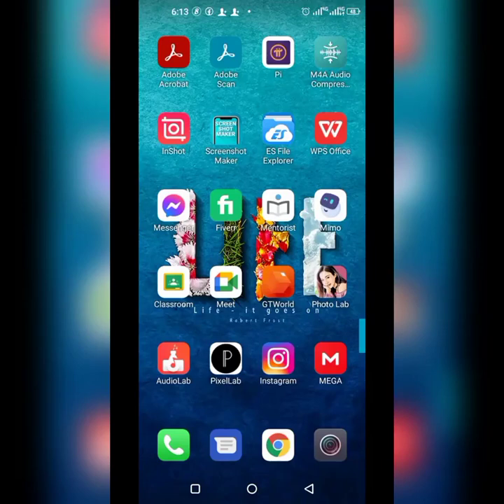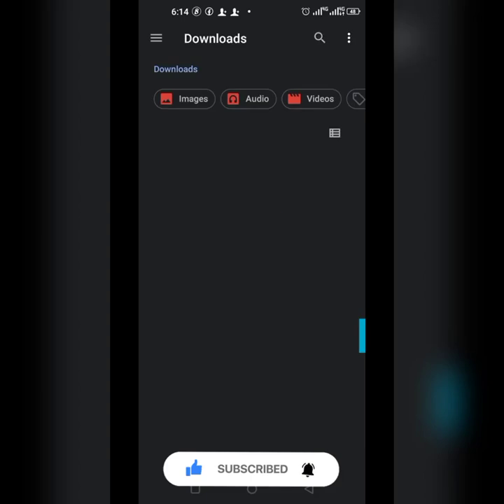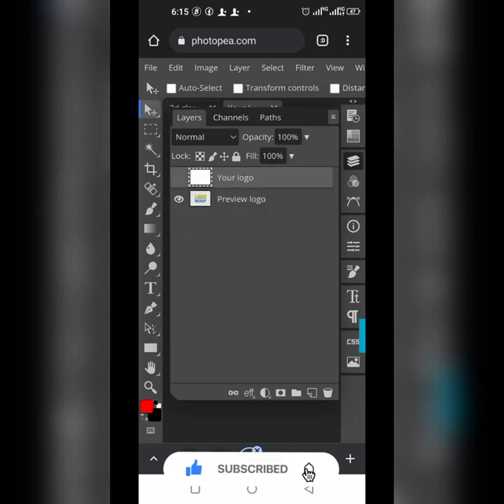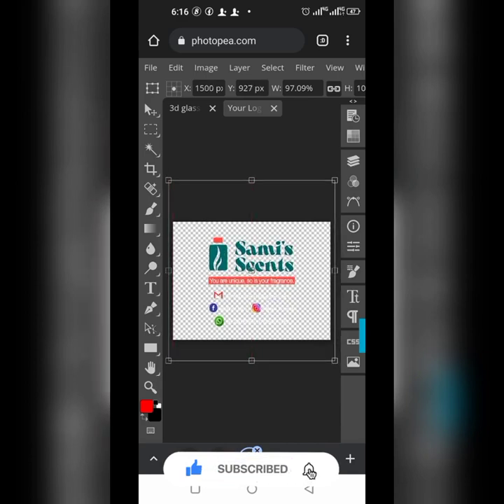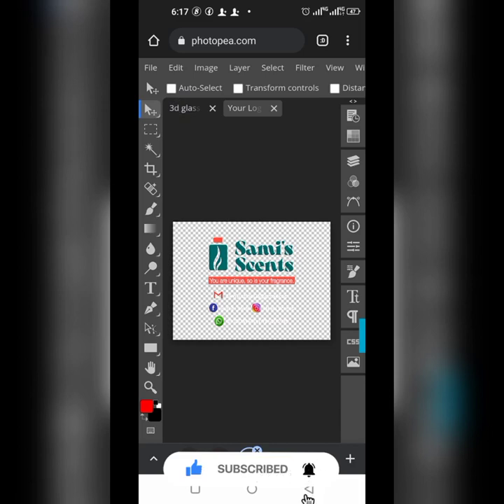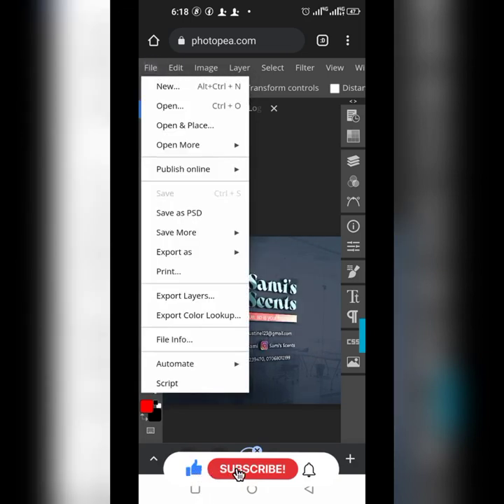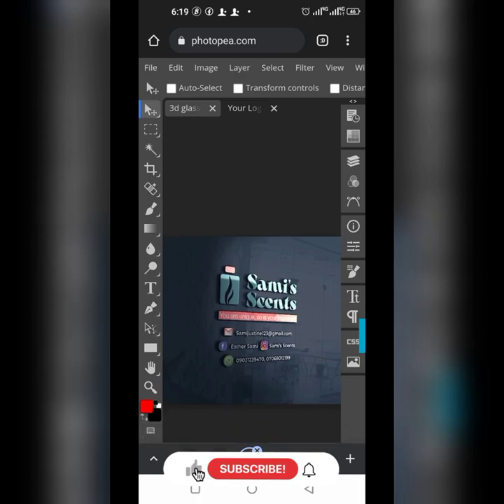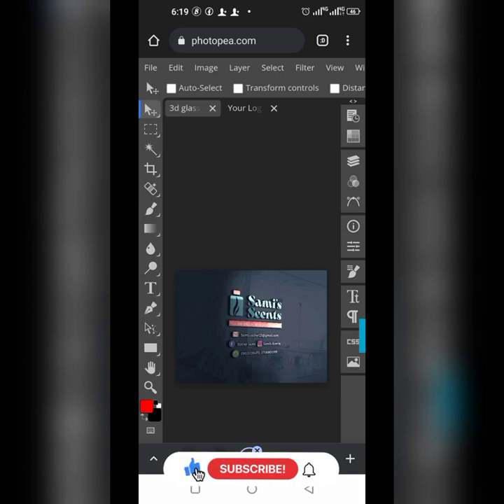How to Create 3D Glass Mockup in Photopea 2022 || Photopea Tutorial || Niyi Amuda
In this tutorial I'll teach how to create 3D Logo Mockup with Photopea.

First, do your design with Pixel Lab, save as transparency that is PNG (ultra).

Download the exact 3D mockup Psd that was used in the video here:

Photopea mockup tutorial